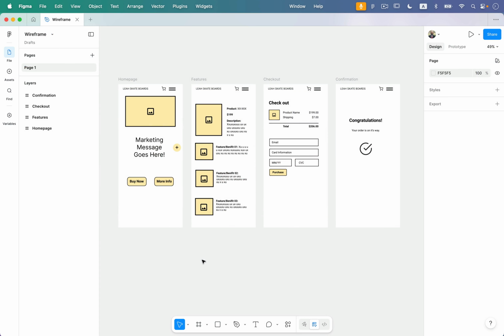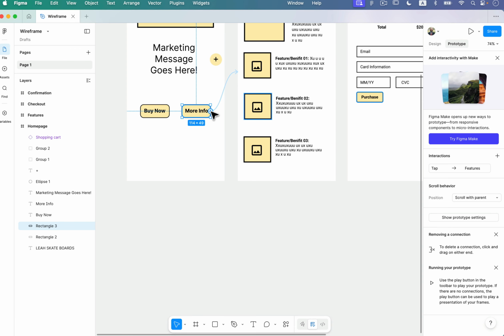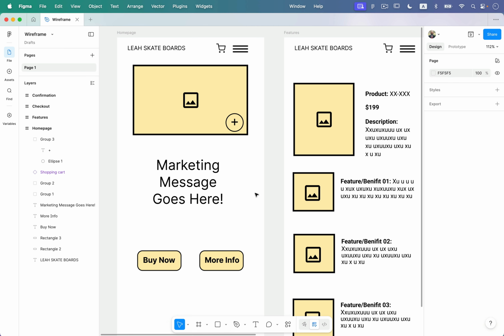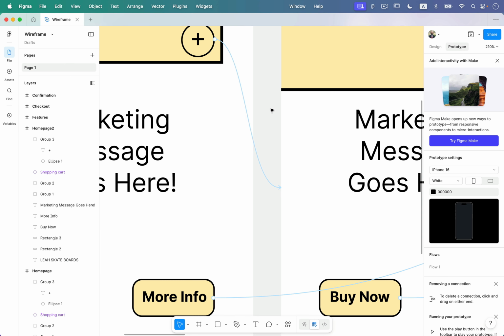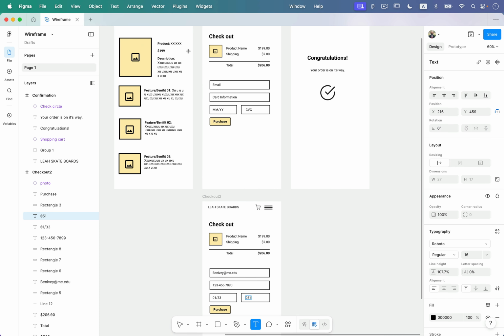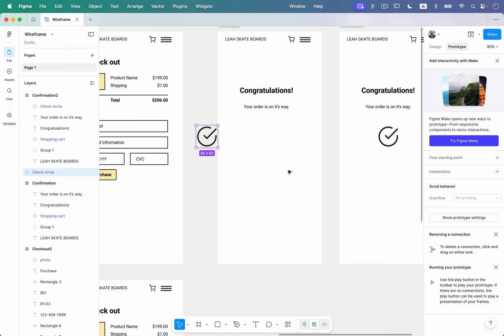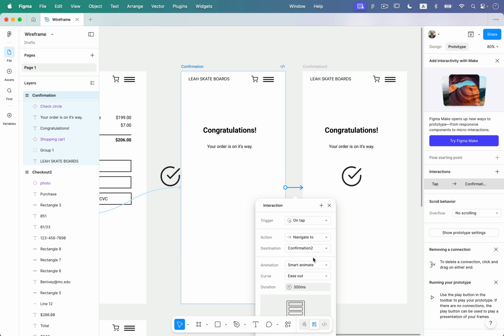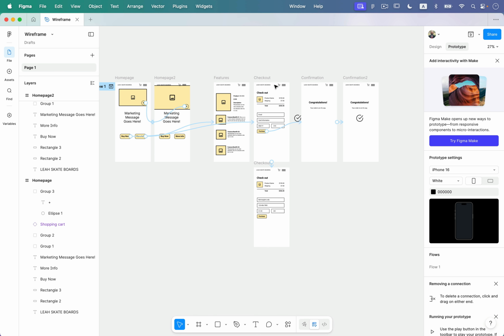Interactive Design - Lesson 8: Adding Animation